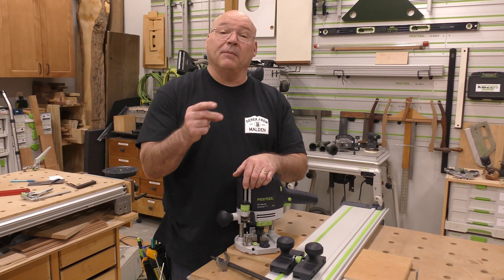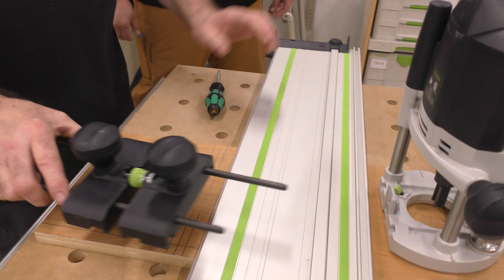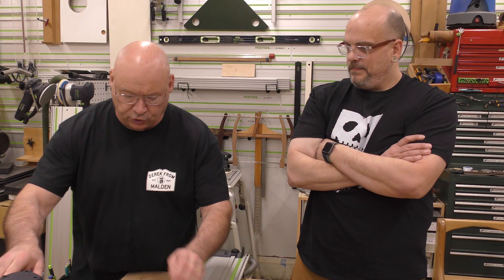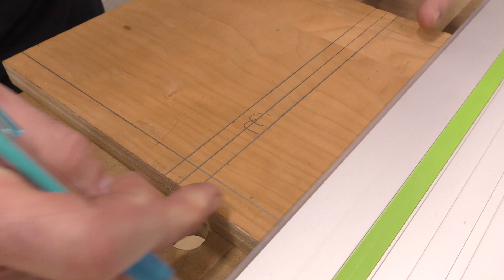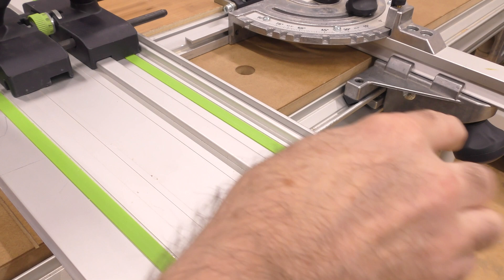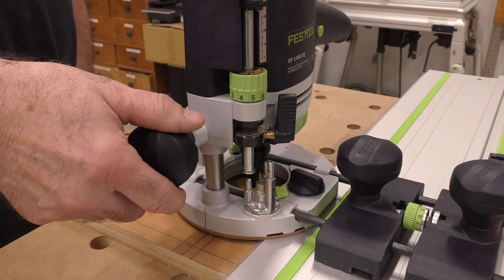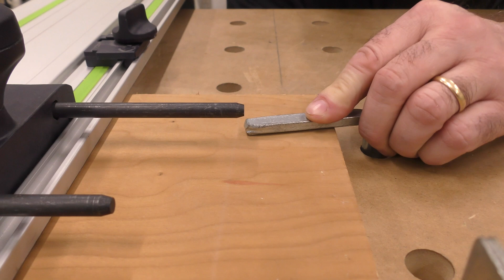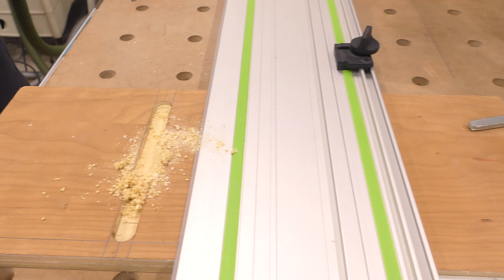Router on Rail: Festool OF 1400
Sedge walks us through using the Festool OF 1400 router on a guide rail utilizing the guide stop and the support bracket. There are a few ways to do this, but this is the way that has worked best for Sedge and allows for the most amount of accuracy and control.

Tool featured:
Renaissance Wax Polish
Festool OF 1400

SedgeTool is all about woodworking and having a great time doing it. SedgeTool is Brian “Sedge” Sedgeley who brings 30 years of woodworking experience and tons of energy to the team. Derick “Big D” Clements who has NO CLUE about woodworking but is ready to learn. Chris "cameraman" Seibert who films it all! If you want to have a good time and learn something about woodworking, then you’ve come to the right place.